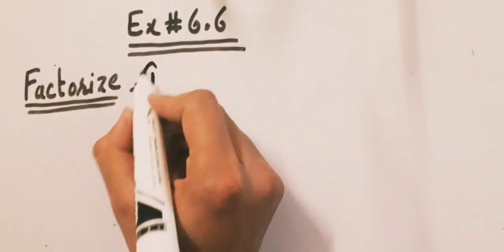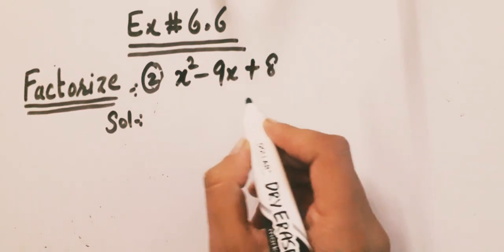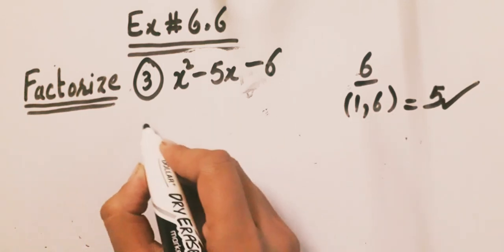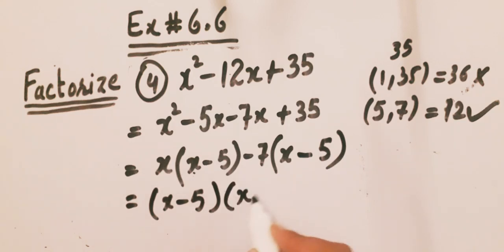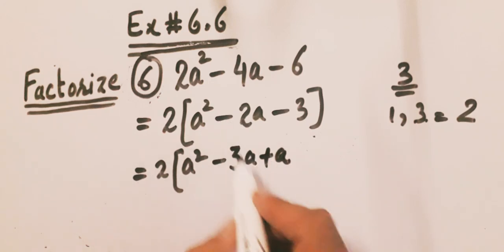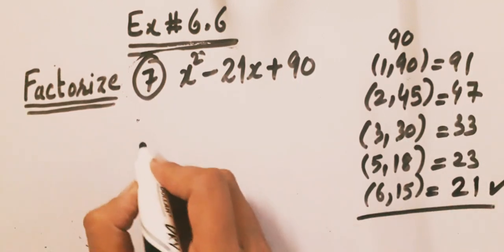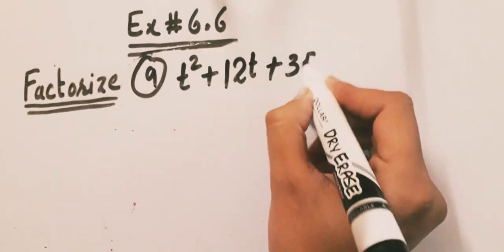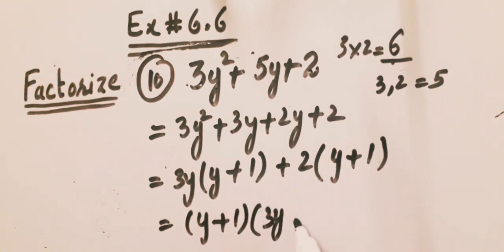class 7 maths| Chapter 6| Algebra| Ex 6.6 Complete| Trinomial Factorization | NBF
linear algebra
algebra
math algebra
math
what is algebra
algebra learnnexus
big ideas math algebra 2
super hard algebra problems
gina wilson all things algebra
kuta software infinite algebra 1
гдз
алгебра
algebra
гдз по алгебре
алгебра гдз
class 7 maths
algebra factorization
factorization of trinomials
exercise 6.6 solutions
national book foundation class 7
trinomials factorization guide
class 7 algebra tutorial
step by step factorization
mathsolver1117
complete factorization solution
class 7 algebra exercises
factorization techniques
trinomials explained
national book foundation exercise 6.6
algebra factorization for beginners
trinomials solved
class 7 complete exercise solution
factorizing algebraic expressions
class 7 chapter 6 algebra
factorization made easy
algebraic trinomials class 7
exercise 6.6 factorization explained
algebra factorization methods
trinomials step by step
class 7 algebra solutions
factorization techniques for trinomials
exercise 6.6 algebraic expressions
national book foundation exercise solved
factorization of polynomials
class 7 maths factorization tutorial
trinomials problem-solving
easy factorization steps
class 7 algebra practice
factorizing quadratic trinomials
stepwise factorization guide
complete class 7 algebra solution
trinomials factorization tips
class 7 exercise 6.6 tutorial
factorization solved problems
factorization for class 7 exams
trinomials explained class 7
algebra solutions for students
class 7 algebra problem-solving
math solver for factorization
complete algebra guide
factorization of trinomials class 7
algebraic trinomial solutions
exercise 6.6 complete factorization
class 7 algebra factorization practice
trinomials factorization tutorial
step by step algebraic factorization
class 7 algebra chapter 6
trinomials explained in detail
factorization method for class 7
polynomial factorization for beginners
class 7 maths exercise 6.6
easy trinomials factorization
algebra factorization techniques class 7
class 7 algebra factorization exercises
solving trinomials class 7
factorizing quadratic expressions
trinomials factorization simplified
exercise 6.6 trinomials solved
complete guide to trinomials
class 7 factorization tips
algebra problem solving class 7
factorization methods explained
class 7 factorization tutorial
factorizing polynomials class 7
exercise 6.6 algebra solutions
class 7 algebra factorization tricks
trinomials factorization explained step by step
factorization problem solving
class 7 algebraic factorization problems
exercise 6.6 algebraic factorization
trinomials in algebra class 7
mastering factorization class 7
class 7 polynomial factorization
algebraic expression factorization
class 7 exercise solutions
step-by-step algebra solutions
trinomials factorization problems solved
easy factorization methods class 7
class 7 math exercises solution
factorization for class 7 students
polynomial equations factorization
factorizing quadratic expressions class 7
trinomials solved in detail
complete factorization tutorial
Unlock the full solution to Class 7 Mathematics Chapter 6 Algebra, Exercise 6.6, focusing on factorization of trinomials! In this video, we break down each step to help you master the factorization process with ease. Perfect for students using the National Book Foundation. Watch now for a comprehensive, step-by-step guide to solve all the problems and boost your algebra skills!